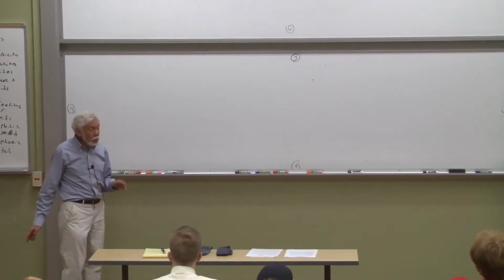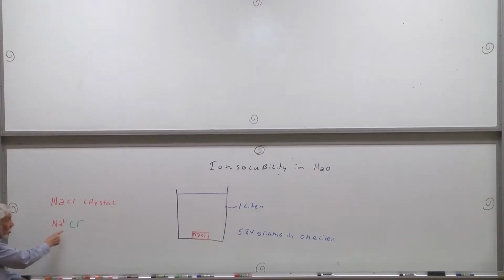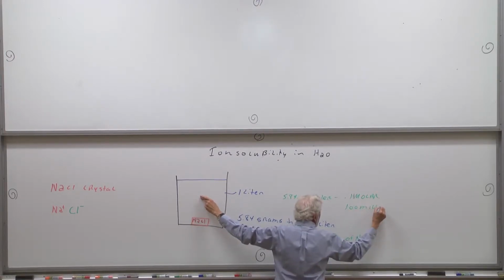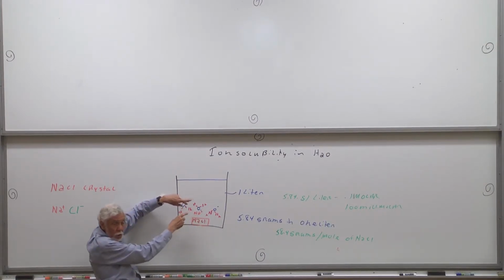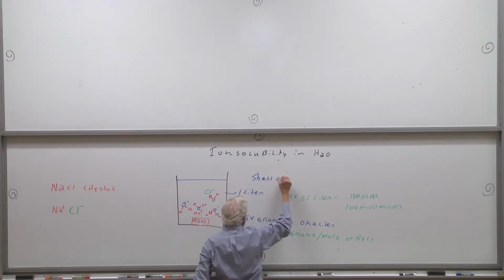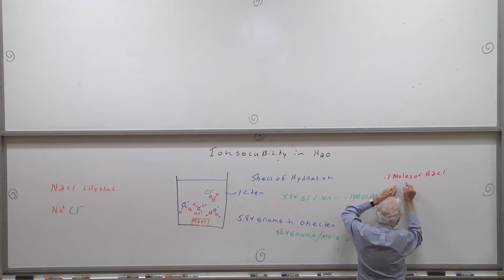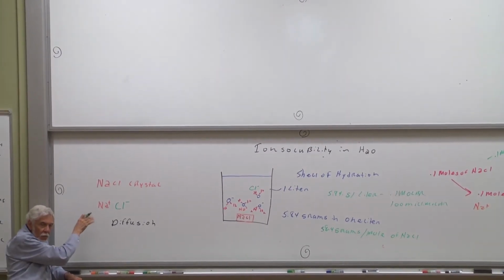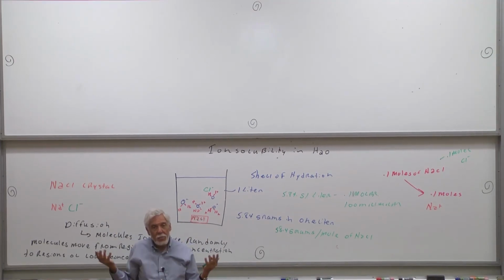Lect2a Ion Solubility and Diffusion